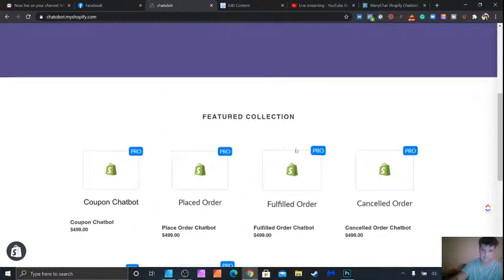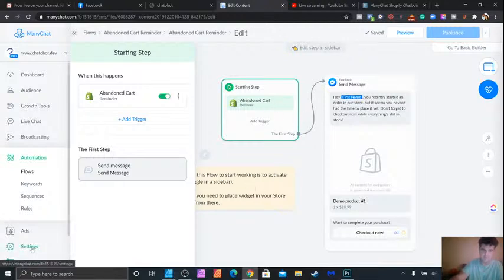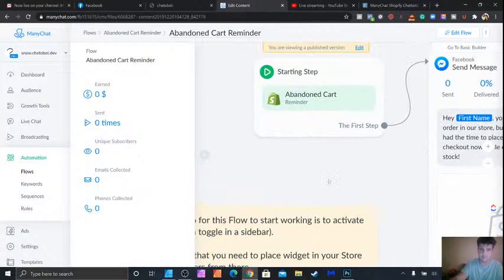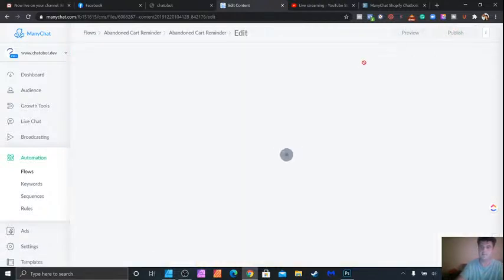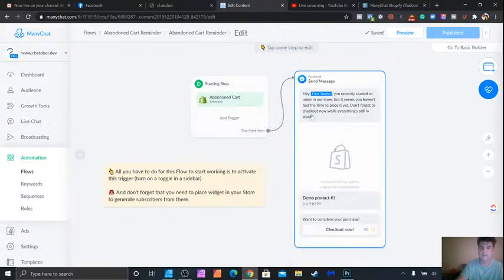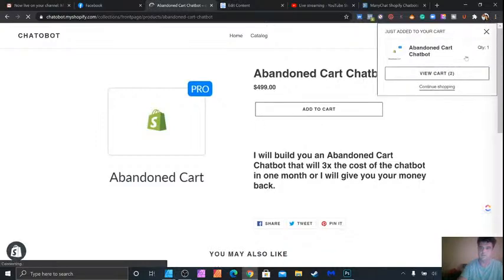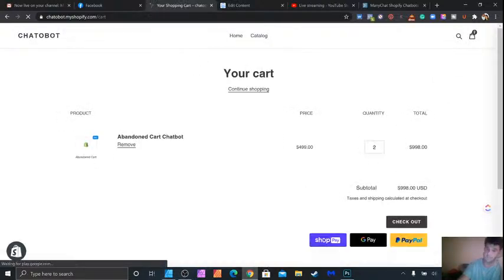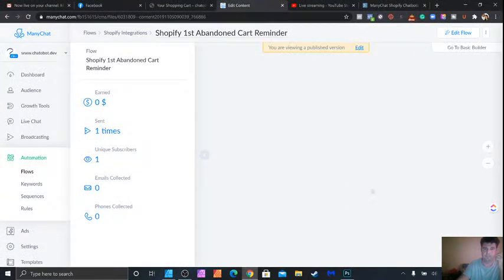ManyChat Shopify Integrations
I wanted to show how the Shopify Integrations work with Manychat. It is very powerful..